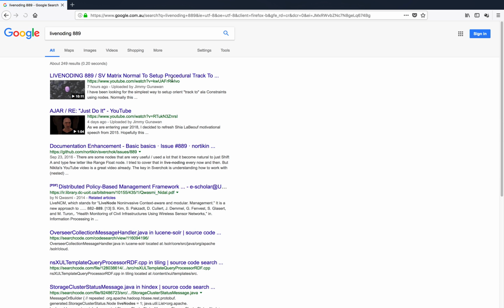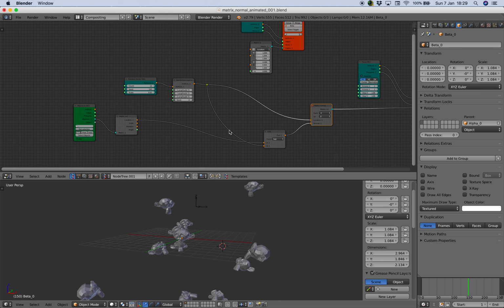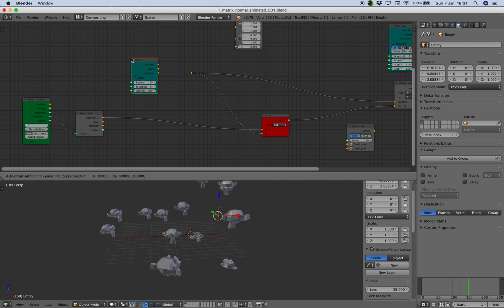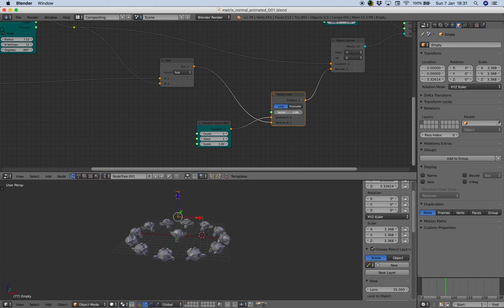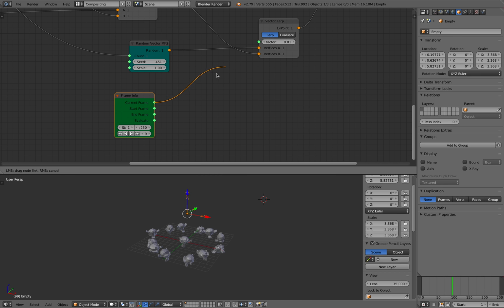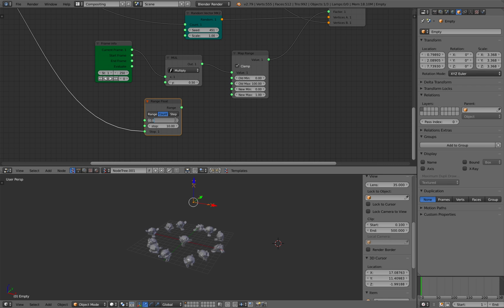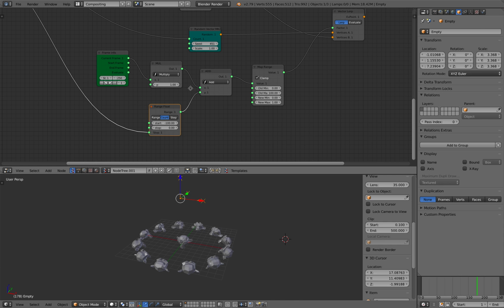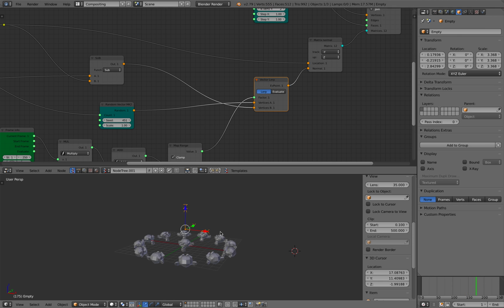SV LIVENODING 890 / Matrix Normal Lerping (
In this episode, I am extending the previous setup with animation lerping and offset example.

If you ever wanted to animate many objects to look away and then look at something, this is such example.